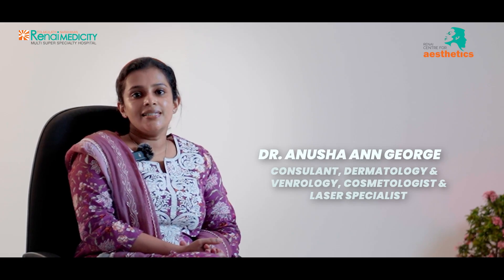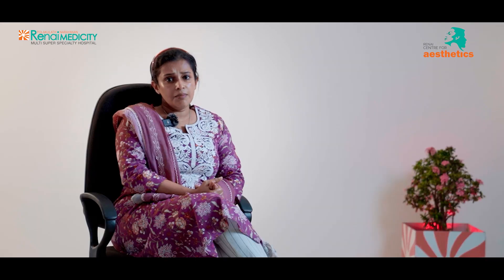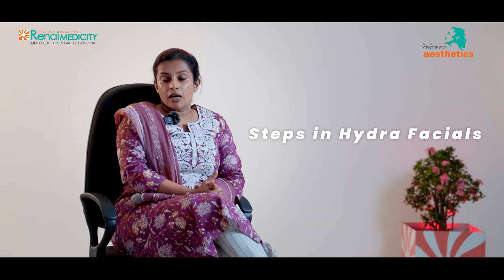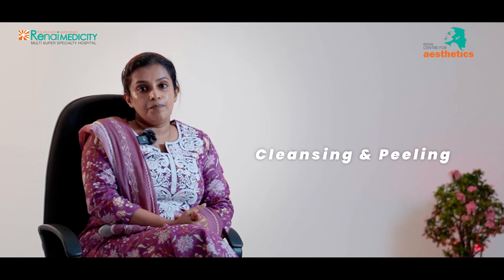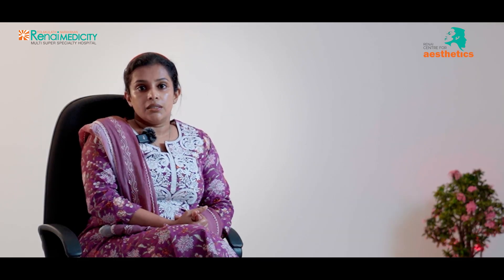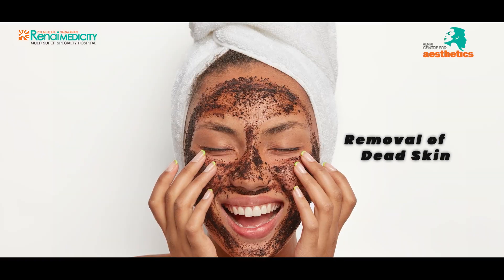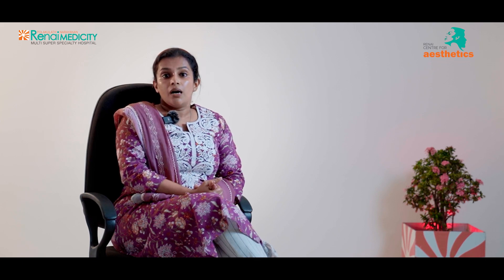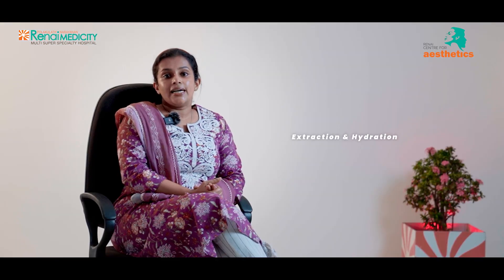Dr. Anusha Ann George Unveils HydraFacial Secrets | Renai Medicity Talk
Discover the transformative steps of HydraFacials in our exclusive doctor's talk at Renai Medicity.

Join us as we delve into the meticulous process of this innovative skincare treatment, uncovering the secrets to radiant, rejuvenated skin.

Learn how each step contributes to cleansing, exfoliating, extracting, and hydrating, leaving you with a refreshed and radiant complexion.